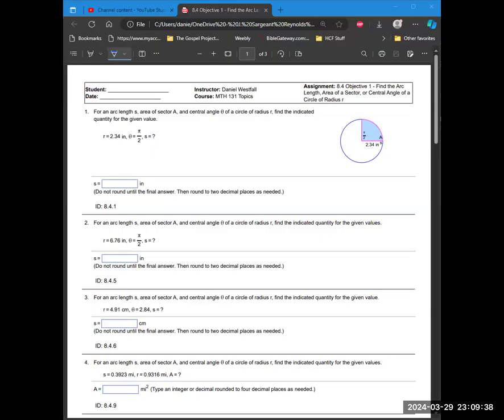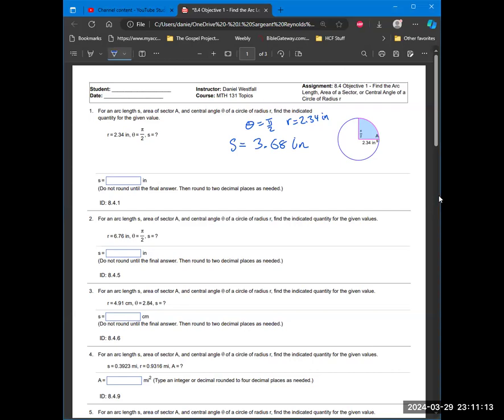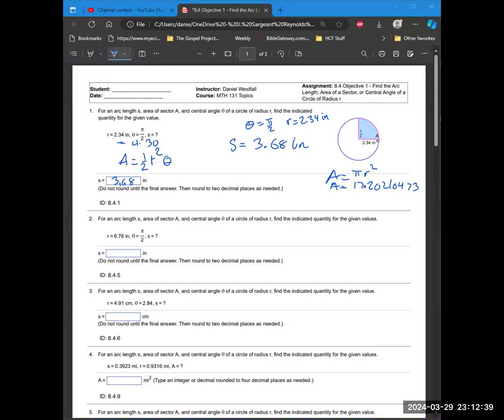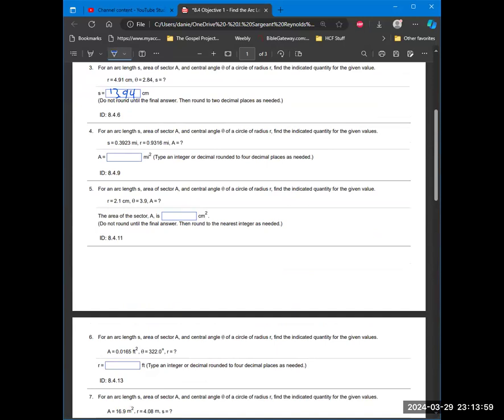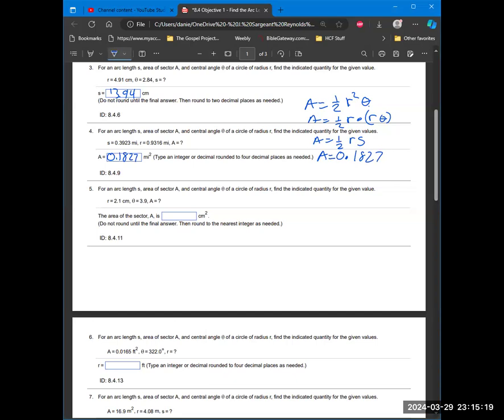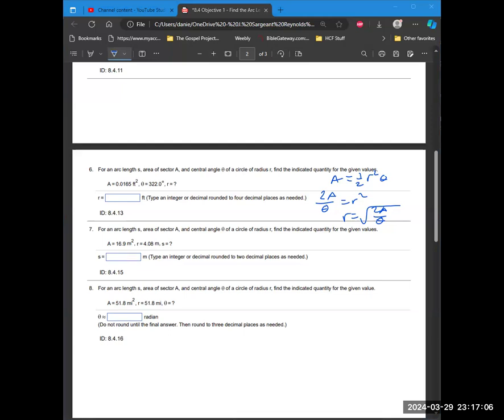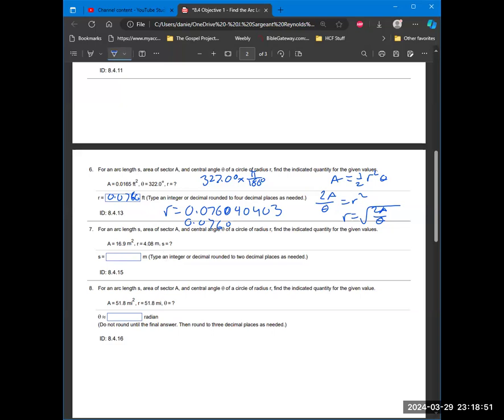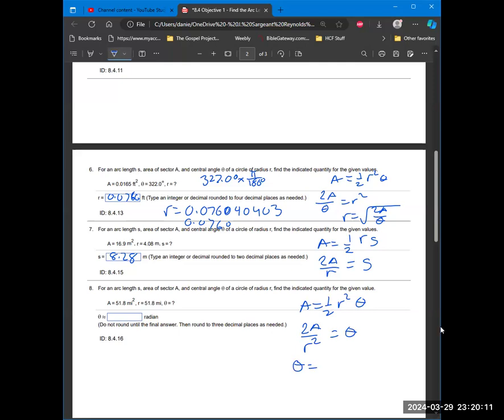MTH 131 8.4 Objective 1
Find the Arc Length, Area of a Sector, or Central Angle of a Circle of Radius r